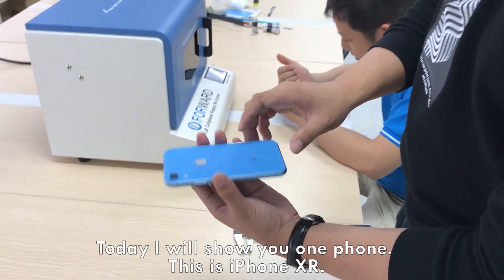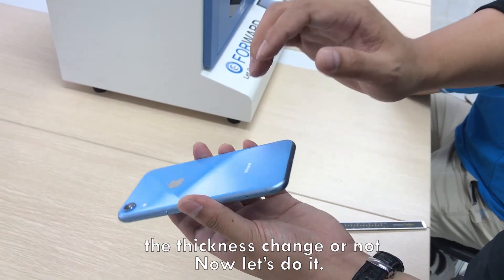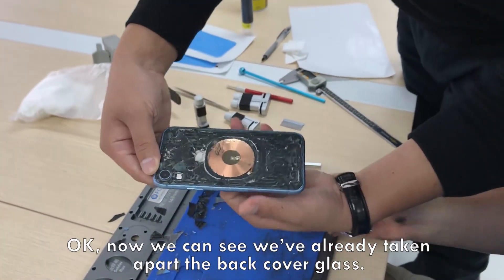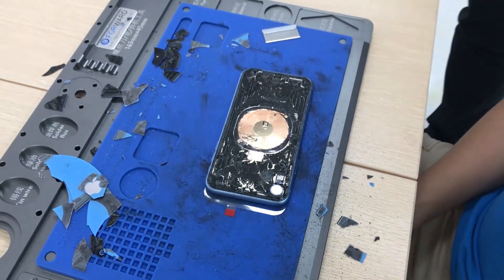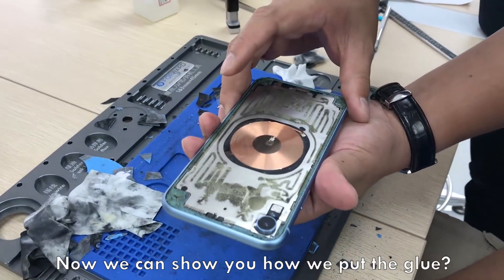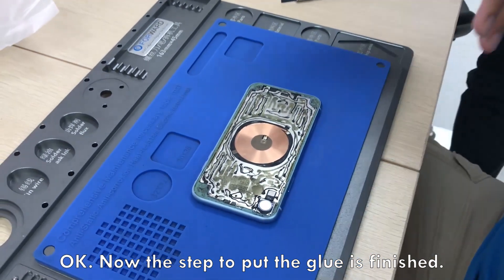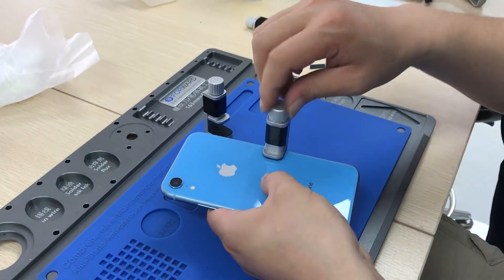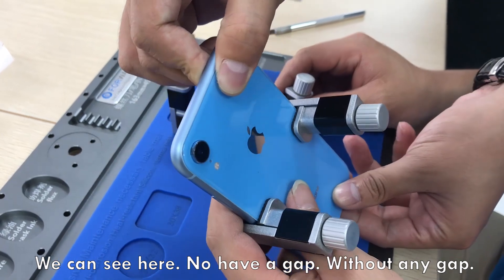Never Remove The Glue Inside Phone To Keep The Original Thickness, iPhone XR Back Glass Replacement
How to replace the back glass cover of the phone? These results may be what you expect to achieve: save time and effort, keep the original thickness, no gaps, and the effect is perfect.
We used a laser machine to replace the back cover of the iPhone XR as an example to explain the best method in detail. We do not clean the glue inside the phone body, keep the glue and also you can keep the thickness, which like the original thickness.

Never Never Never remove the glue inside the phone body!!!

4) It is more safe and convenient to remove the glue. And the dust does not get into the phone and into the camera during the process

Characteristics:
1) No need computer, easy to operate
2)  Accurate data
3)  More secure, greener and profitable
4)  Good quality and competitive price
6)  It can solve the current most popular variety of disadvantages of the optical fiber laser machine. FORWARD put a large amount of money to develop new technology and this new technology finally can launch after one year.
7)  The blue light laser separation machine has several patents, including invention patent, utility models patent and appearance patent.

We are the manufacturer of the machine from China with pricing power, we have the right to control the price to give you more profits. Our purpose is to bring you tangible benefits to establish a long-term reciprocal relationship.

We provide all the free training.